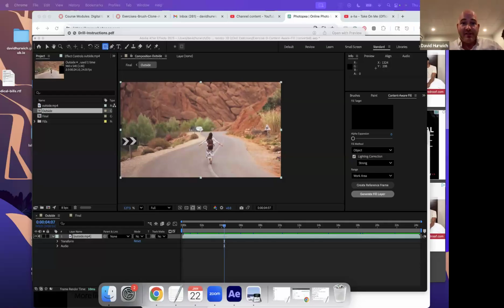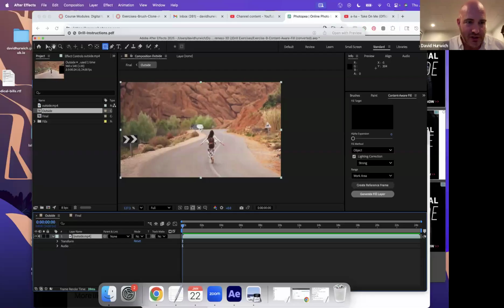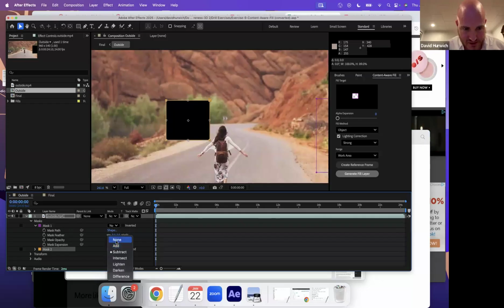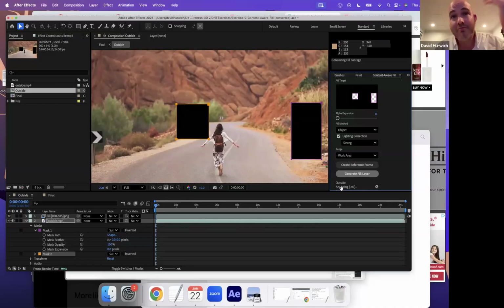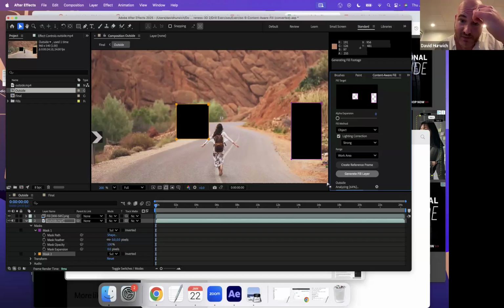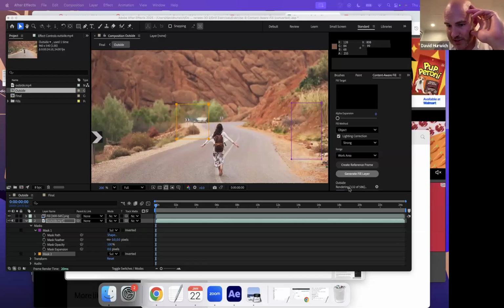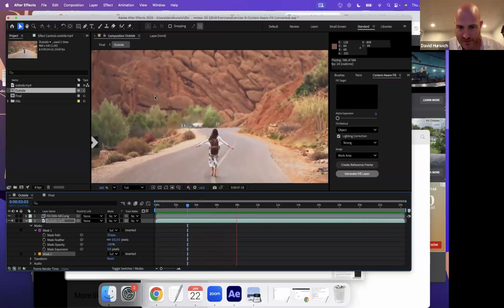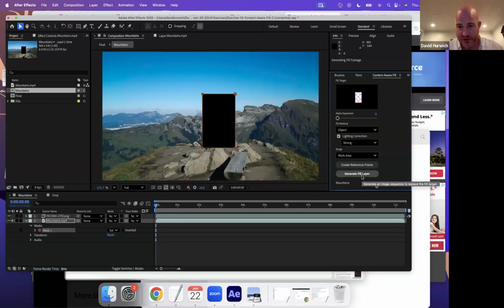Adobe After Effects: Content Aware